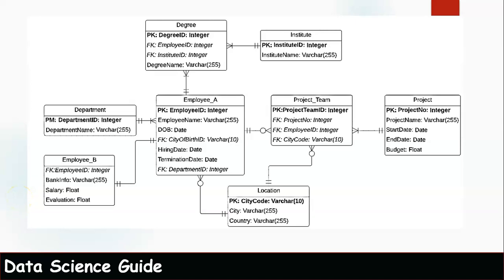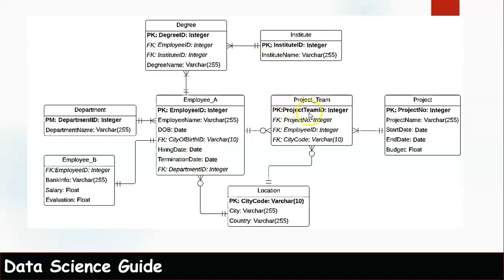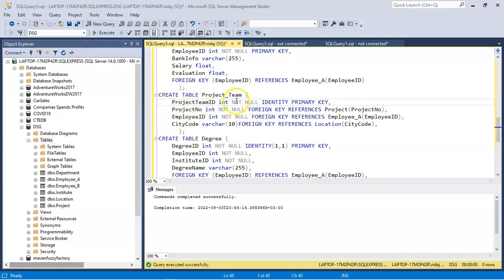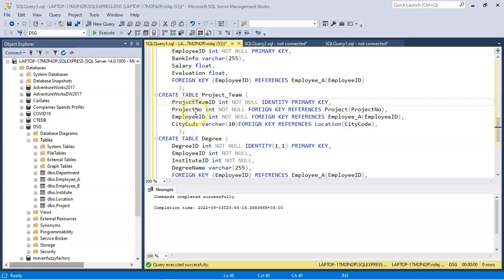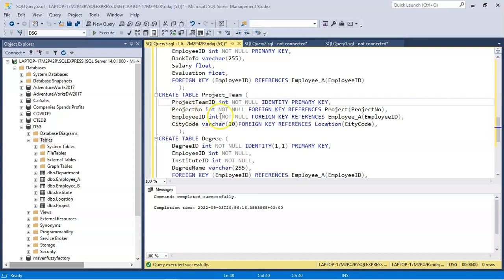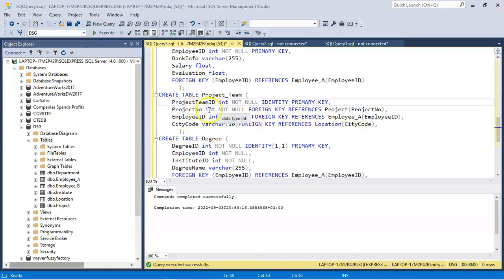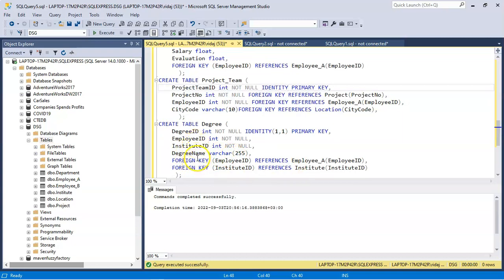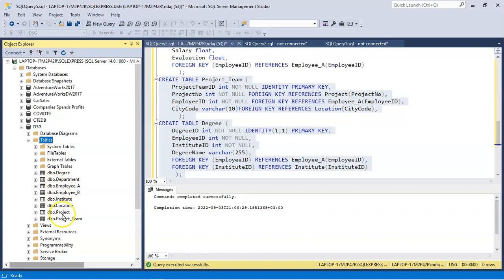Build a Database and Tables in SQL Server — Part 3